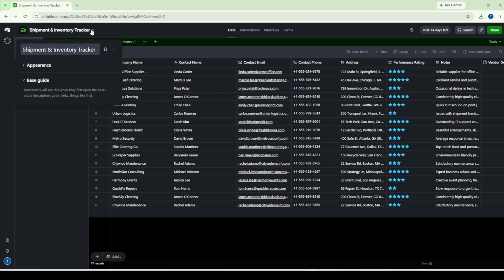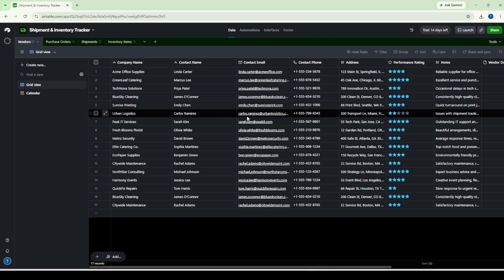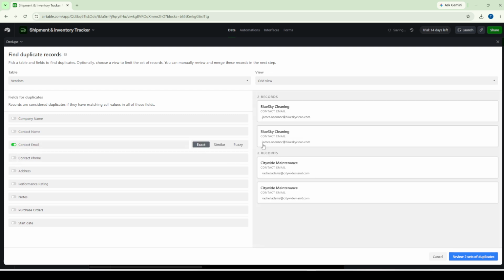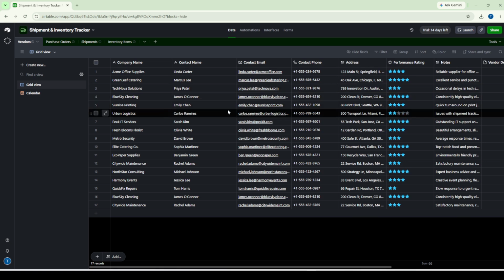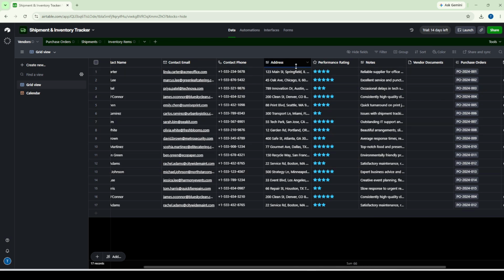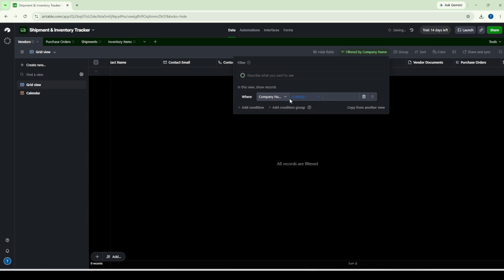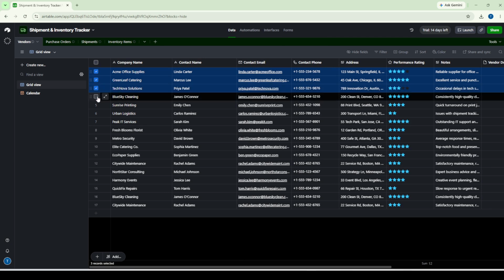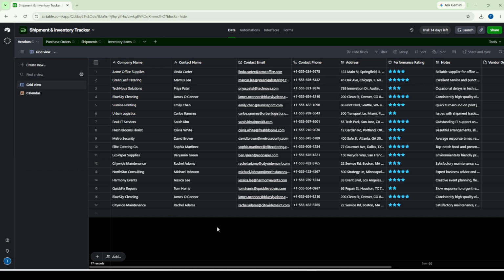Clean Up Airtable Data [Definitive Guide]